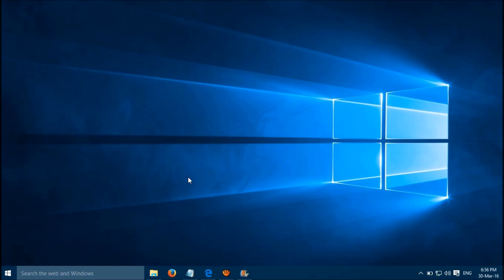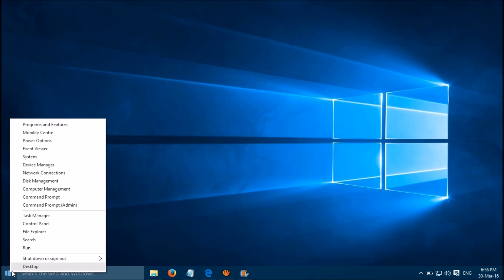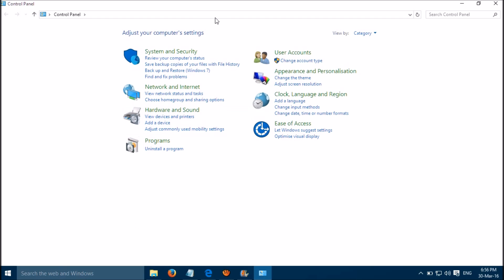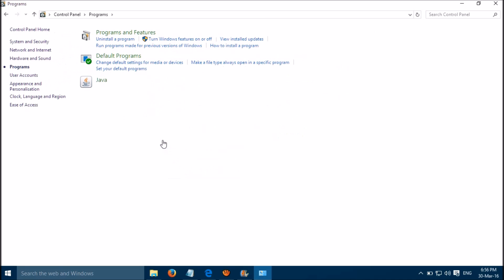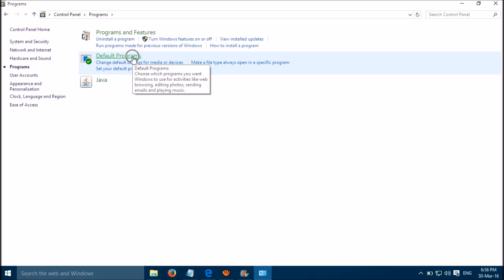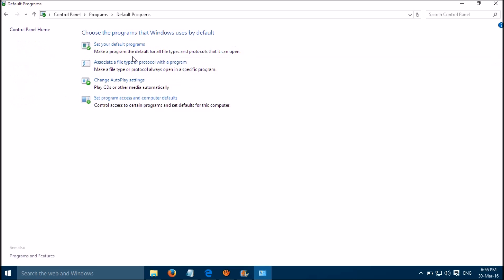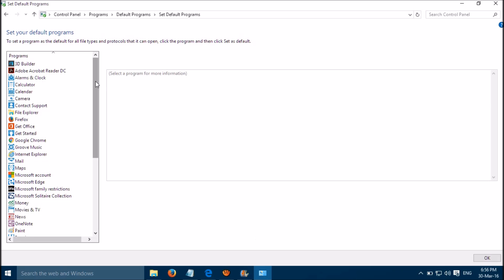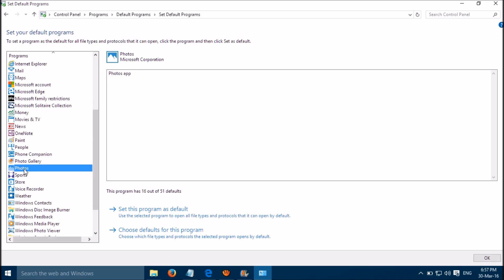Fix "Can't Open JPG Files in Windows 10" (Simple Method)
unable to open jpeg files in windows 10? Right click on windows start button I control panel I default programs I associate a filetype or protocol with a program and select jpeg. Click on change program on the top right and select Photo Gallery OR  Windows Photo Viewer. Done!